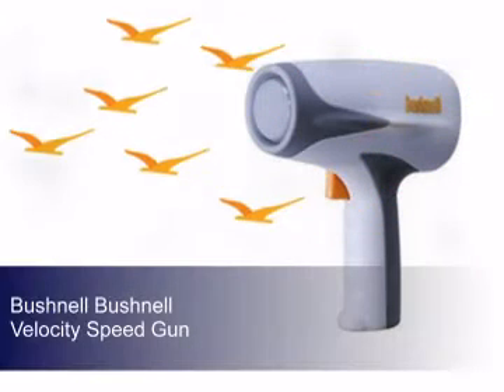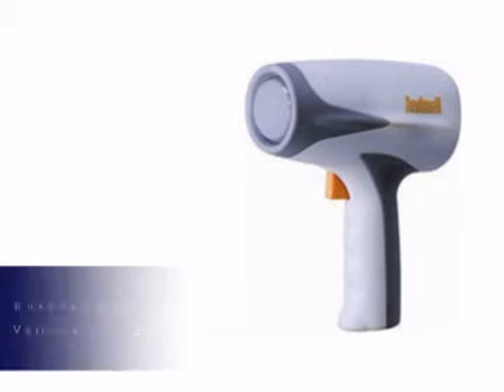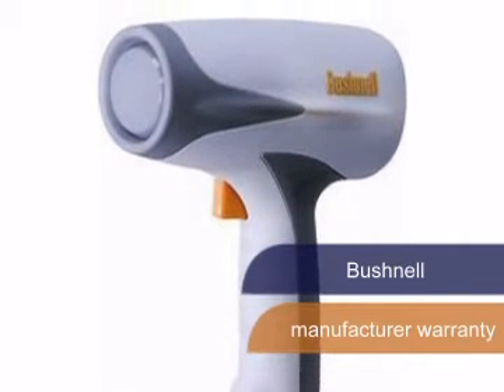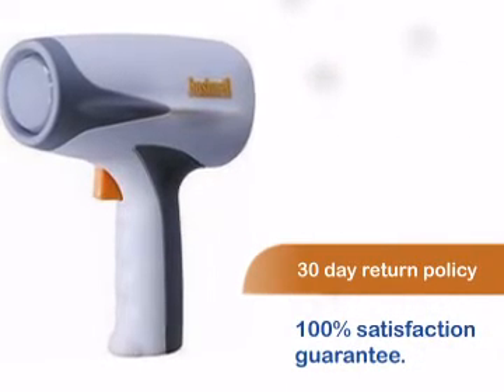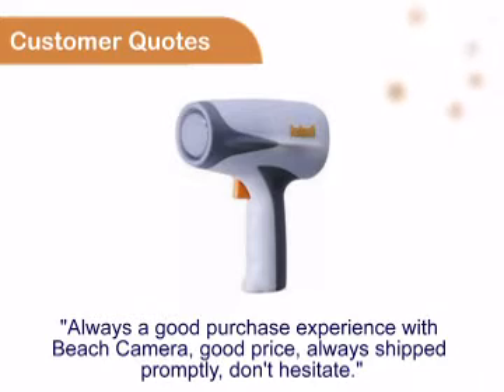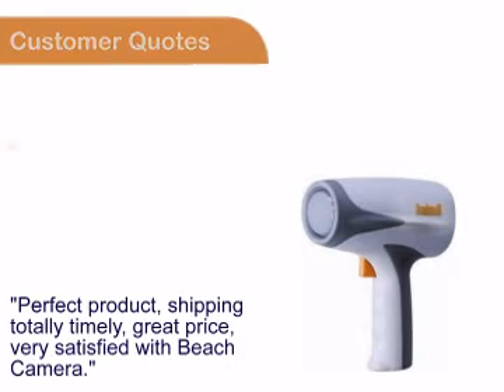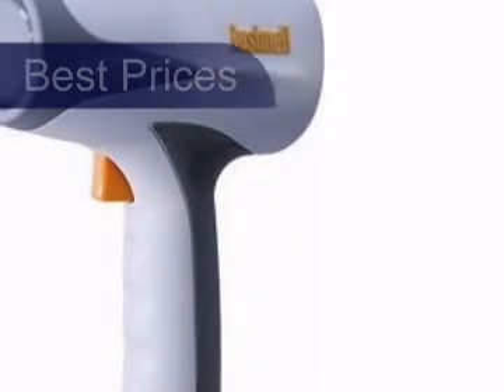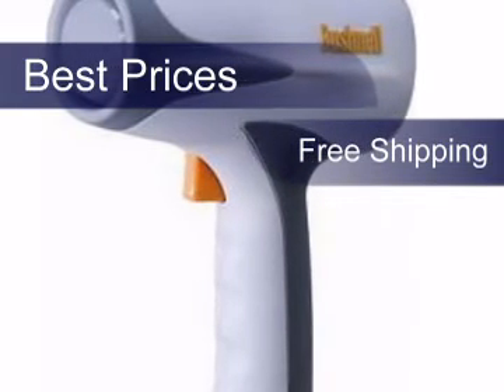Bushnell Bushnell Velocity Speed Gun